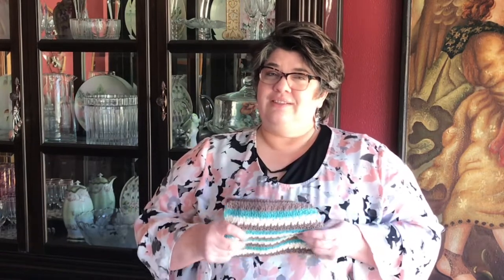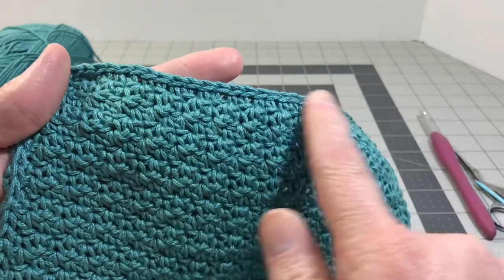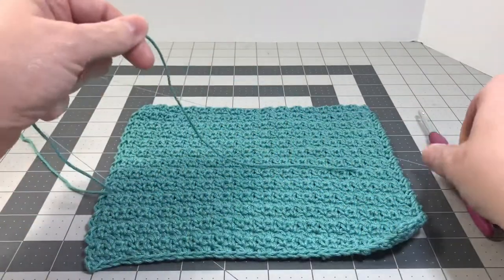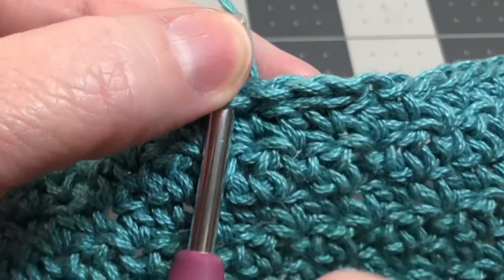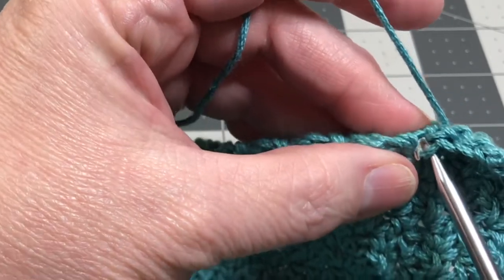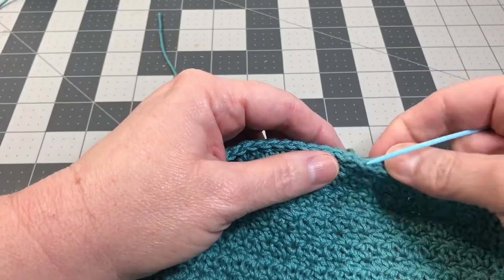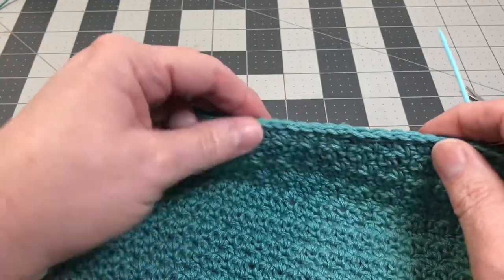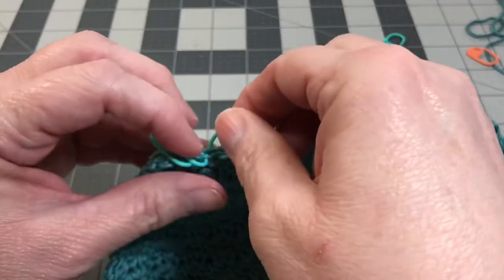Crochet Hot Pad Pot Holder - Easy Step by Step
Crochet Hot Pad or Pot Holder - How to join two crochet dishcloths together, add a border, and make a hot pad or pot holder.  Easy step by step crochet tutorial to help beginners learn to crochet.

Once you make two crochet dishcloths, this video tutorial will show you how to add a slip stitch border, join the crochet dishcloths together with a single crochet foundation border, and then adding on two additional rounds of double crochet and fringe / tassel finishing border.

Paired with dishcloths and utensils, this would make a lovely gift bundle.

You can connect with The Crafty Yarn Barn and Nancy Ellen on Instagram, Facebook, and Pinterest.

Please join and share pictures of your projects so I can see your crochet creations. I would love to see what you are working on.

Nancy Ellen